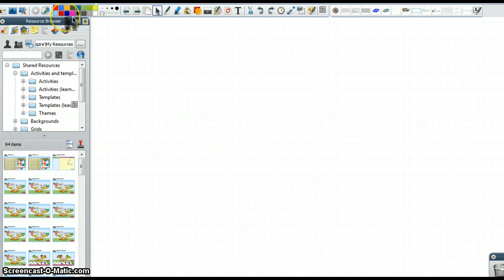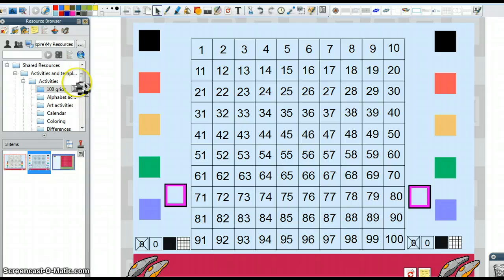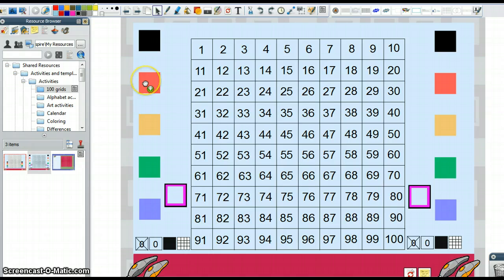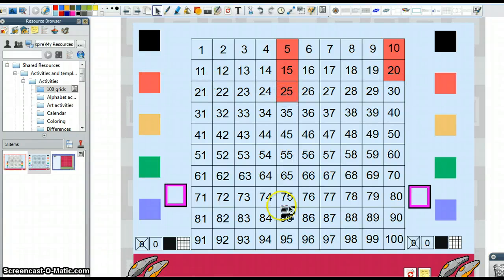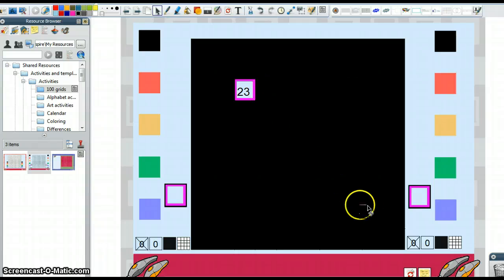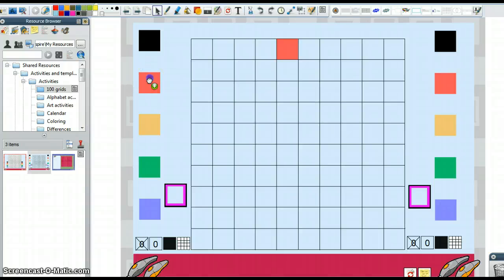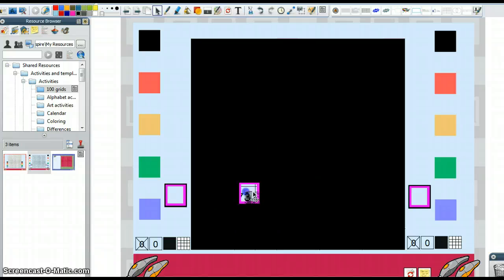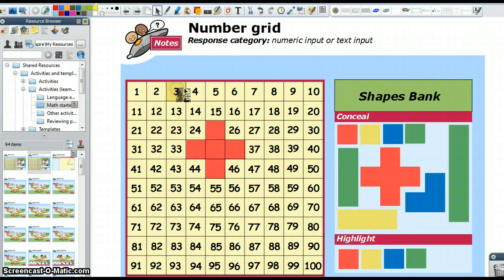100 Chart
ActivInspire Promethean 100 chart usage